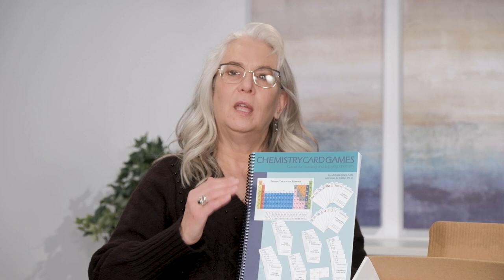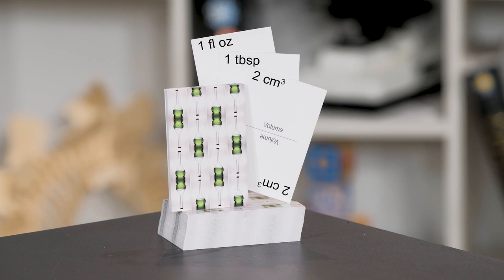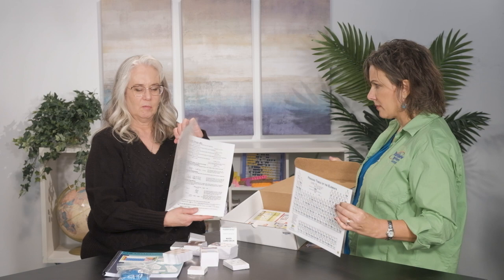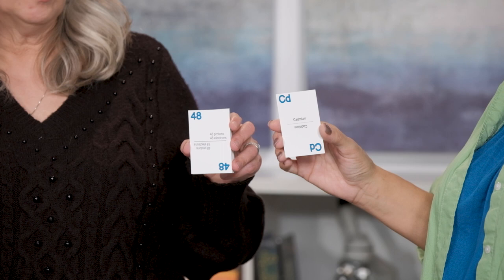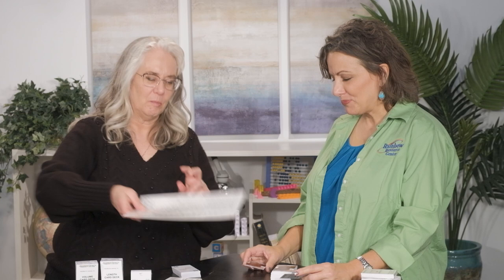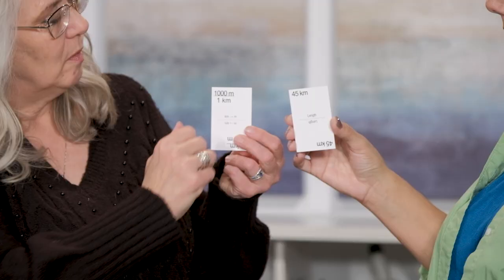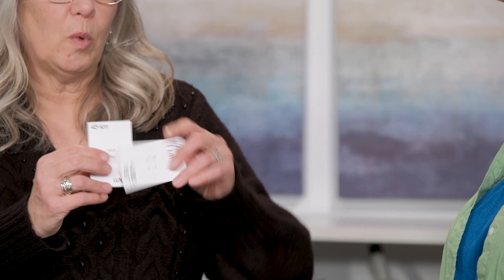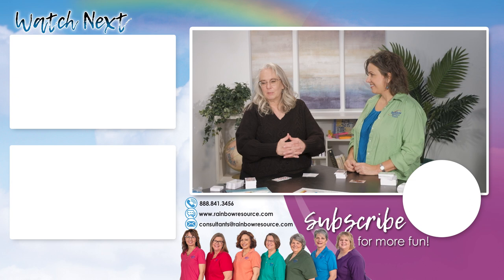RightStart® Mathematics - Chemistry Games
Kathleen Cotter Clayton explains the uses RightStart® Mathematic's new Chemistry Games to Rainbow Resource's consultant Sara.